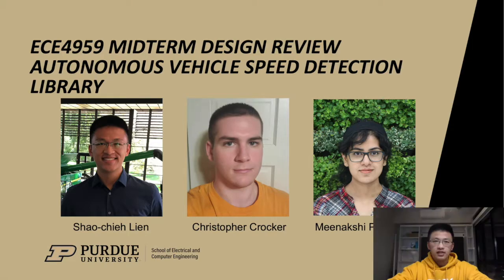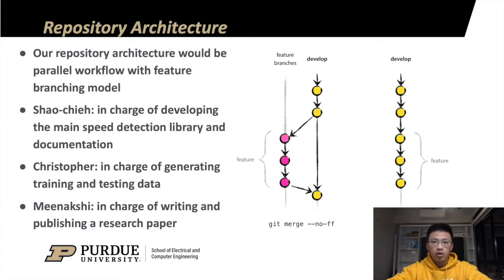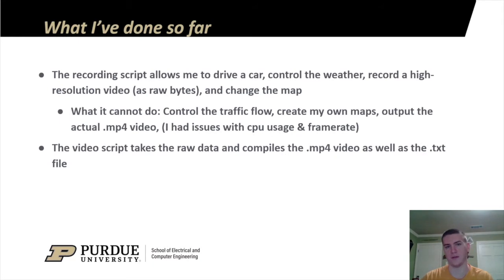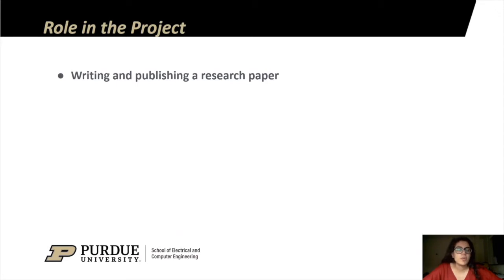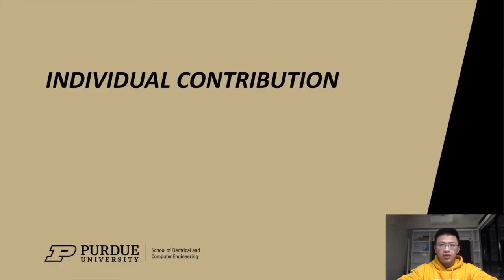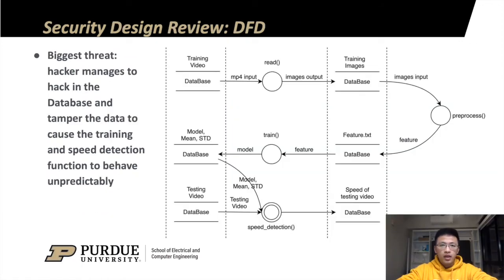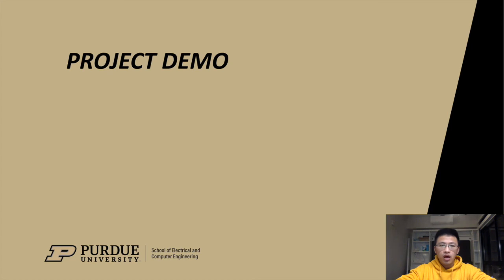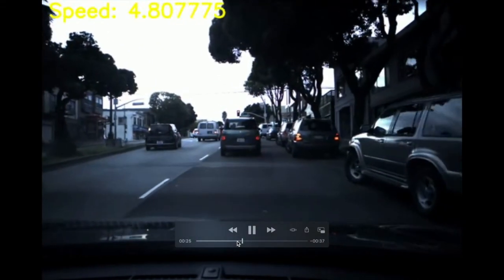ECE49595 Midterm Presentation